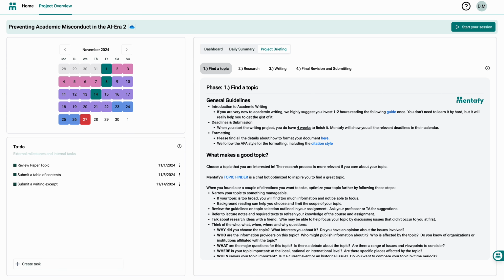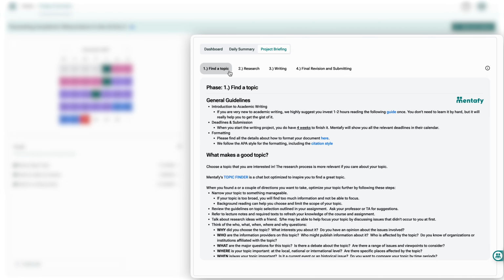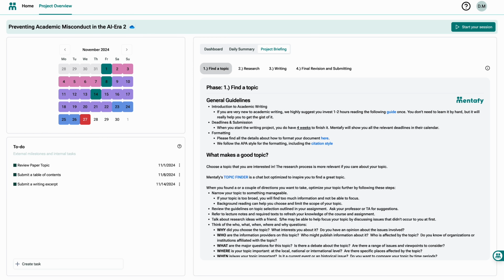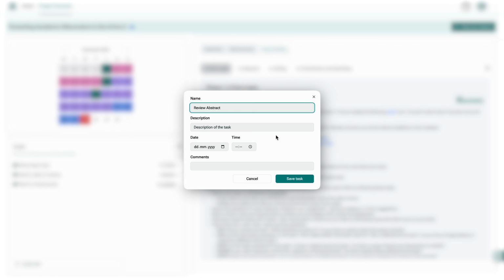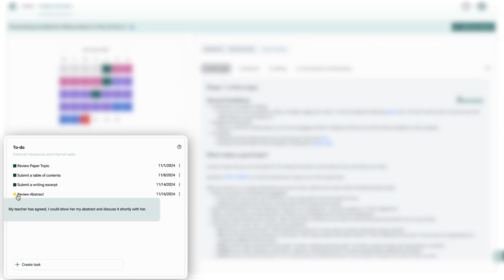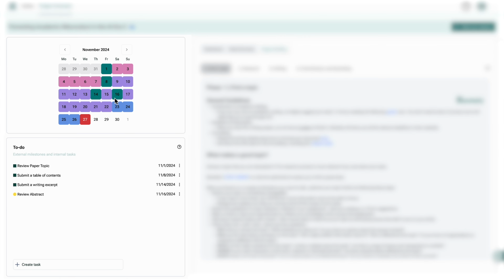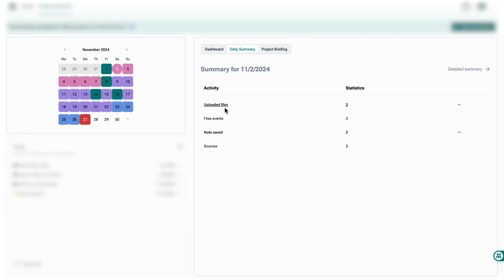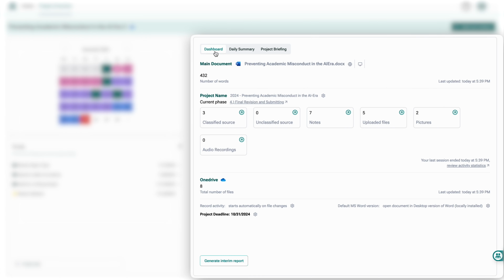Academic Writing Project Management - For Students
Streamline your academic projects with Mentafy! In this video, we’ll take you through the essential tools Mentafy offers to help students and educators manage writing projects effectively—from brainstorming topics to submitting polished papers. 🌟

✅ What’s Inside This Video:

1️⃣ Project Calendar & Milestones
Get an organized view of your project timeline and phases.
Learn how Mentafy color-codes your writing stages for clarity.

2️⃣ Writing Project Phases
Navigate every step of the writing journey, from ideation to final submission.
Leverage tips and school guidelines to refine your approach.

3️⃣ Task Management
Create private milestones and to-do lists with ease.
Organize your workload and track progress using Mentafy’s intuitive tools.

4️⃣ Daily Summaries
Stay on top of your work with daily recaps of completed tasks and progress.

5️⃣ Comprehensive Dashboard
Manage citations, AI prompts, and resources directly from your Word document.
Access your OneDrive folder for seamless project integration.

Watch this video to learn how to take control of your academic projects with Mentafy.